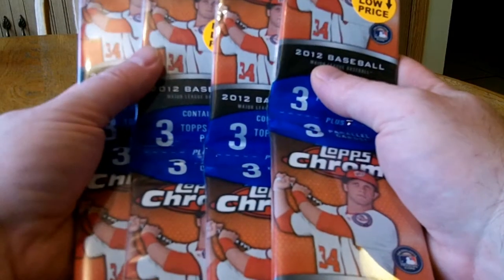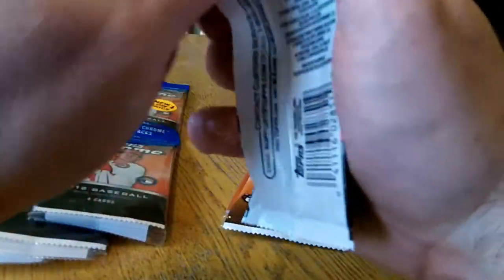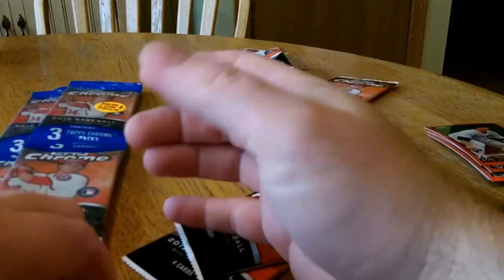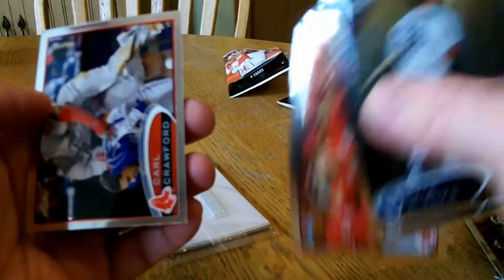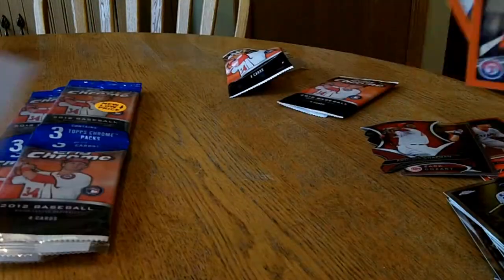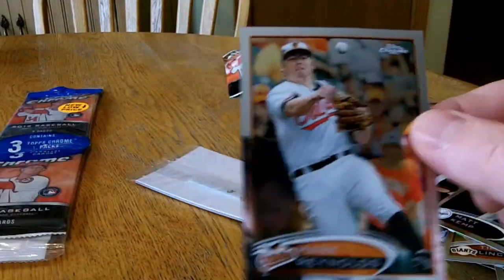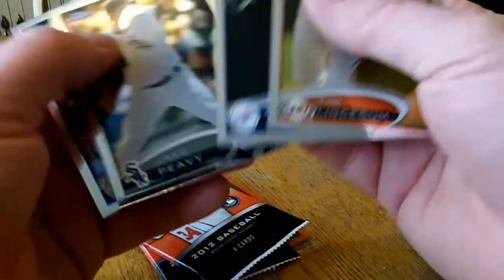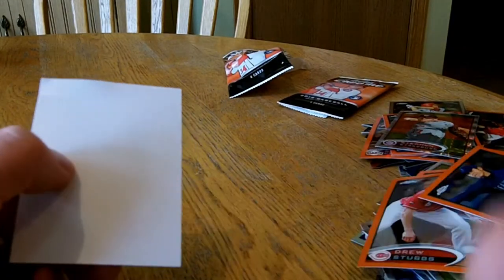2012 Topps Chrome Baseball 4 Retail Hanger Pack Break Wei-Yen Chen & Strasburg SP Refractors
Found the packs marked down to $4.97 @ Walmart.